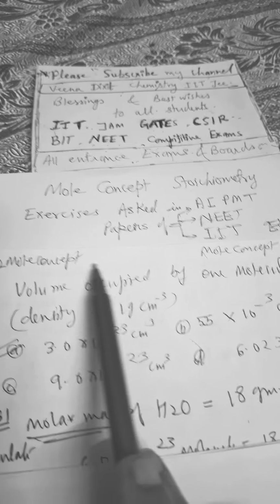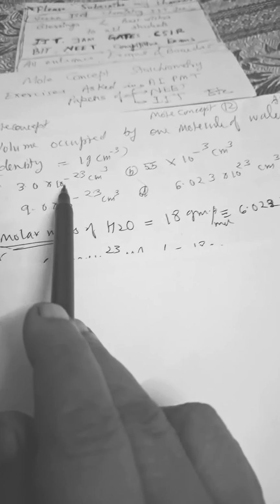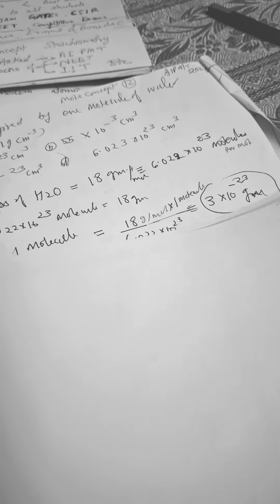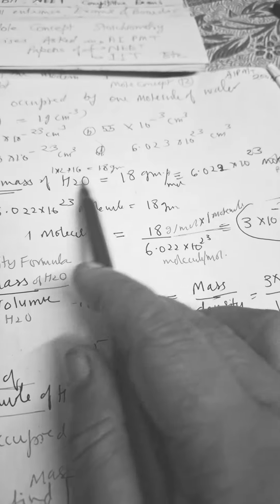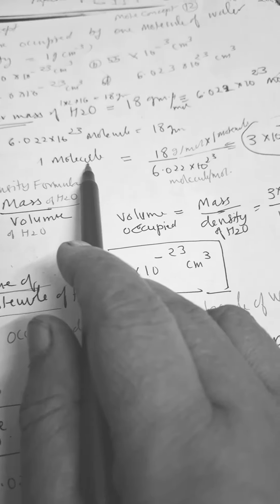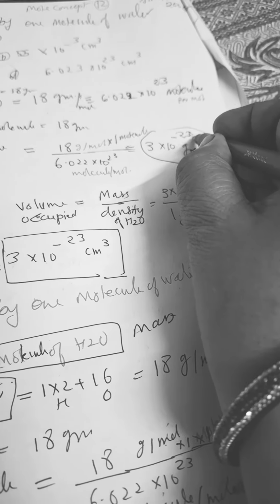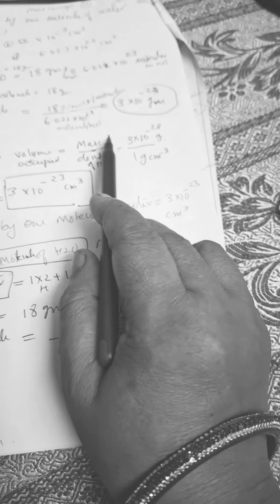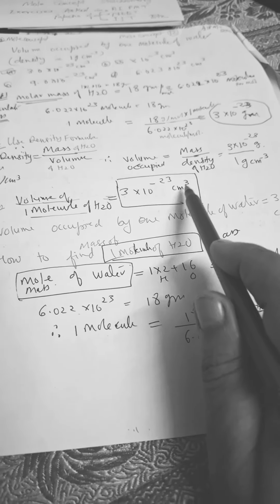concept # Volume occupy1molecule of H2ODensity1g/cc @Veena Dixit Chemistry IITjee l